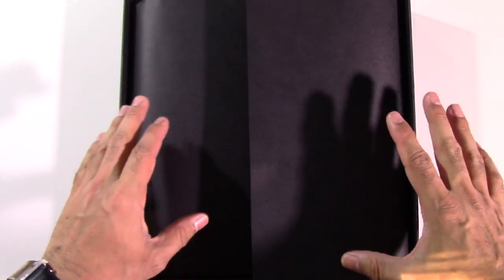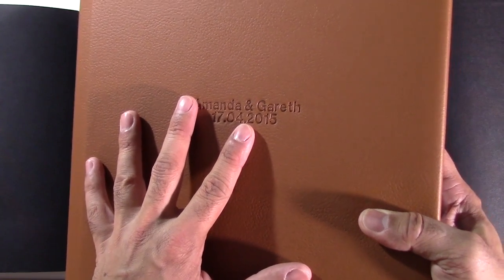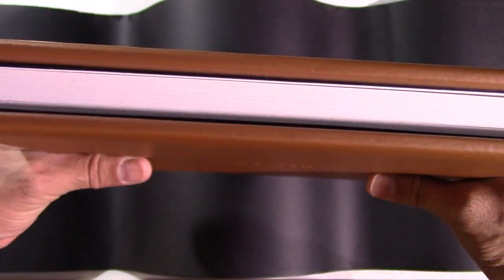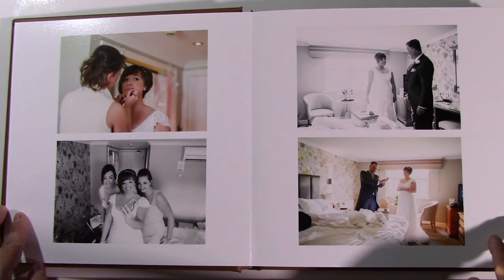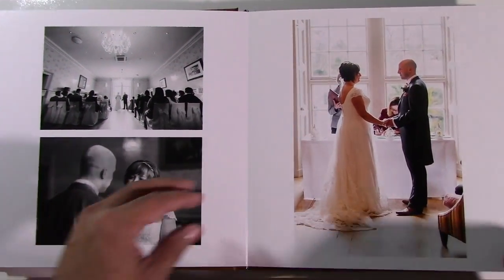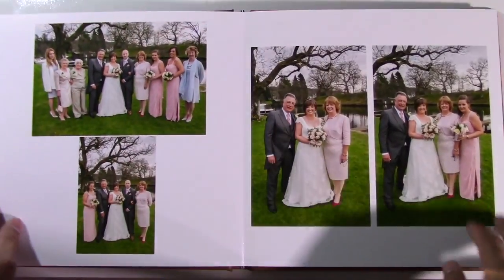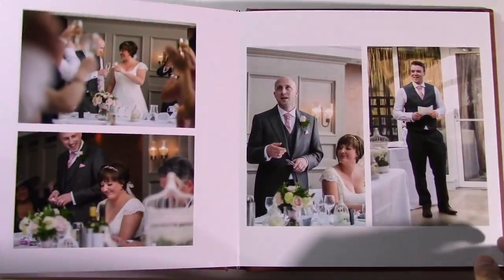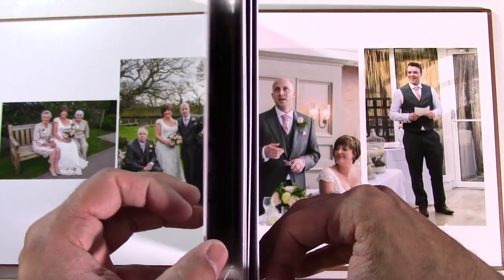Luxury Wedding Albums by Damian Brown Photography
Video and Photography by Damian Brown Photography

Fuji X-Pro 1
Fuji XT-1